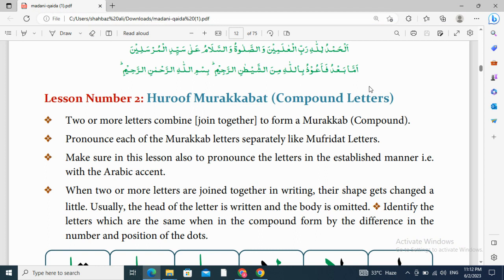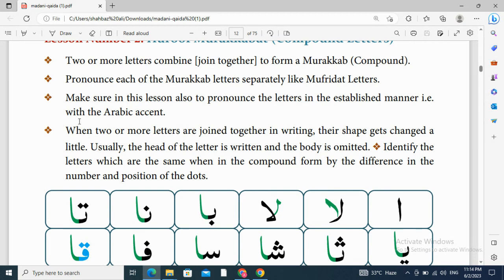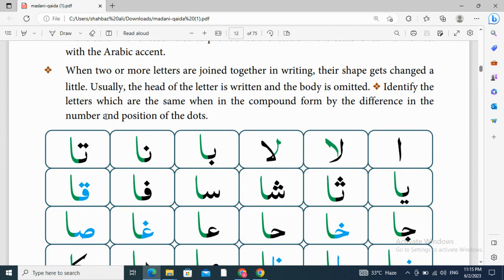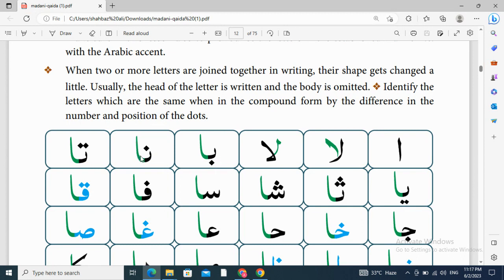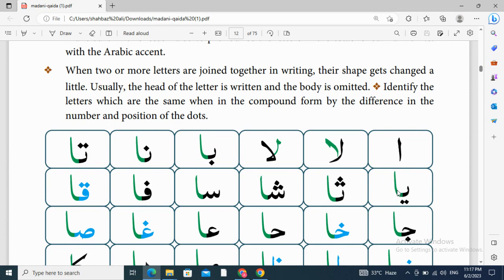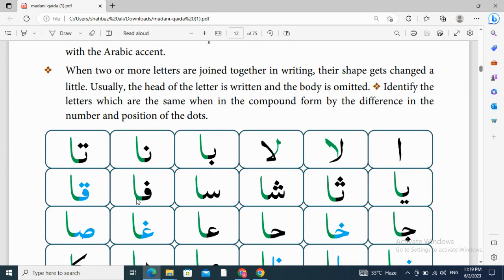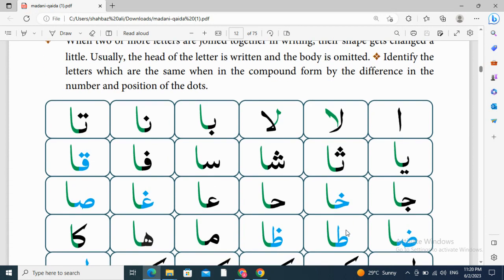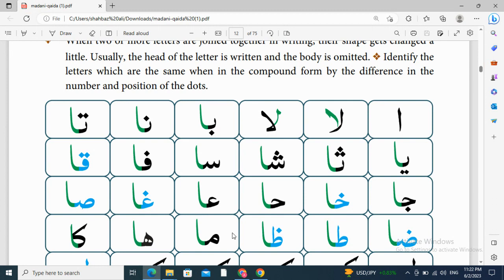Lesson no 2 madani qaida with tajweed in English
Learn Holy Quran with tajweed in Urdu,  English and Hindi.